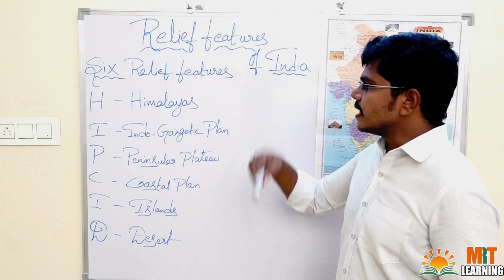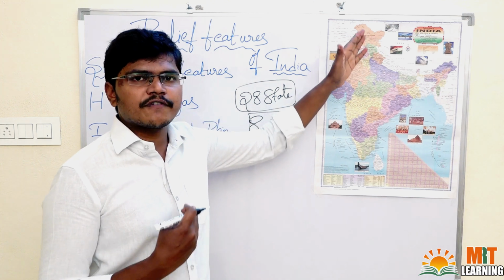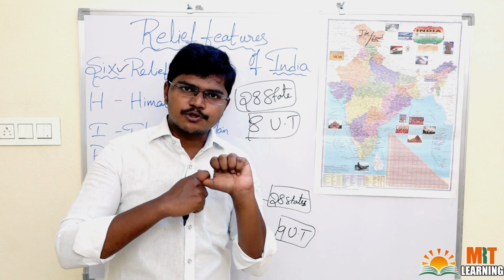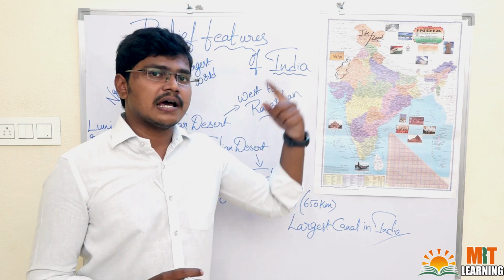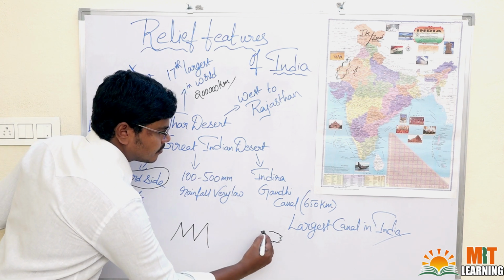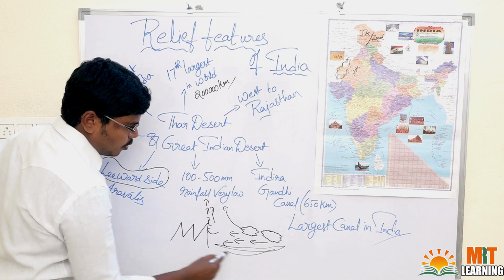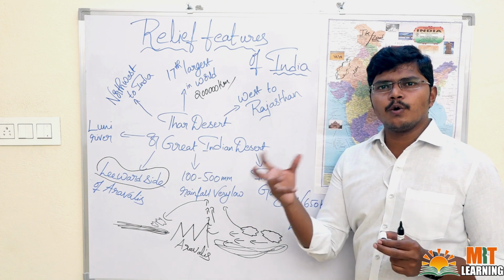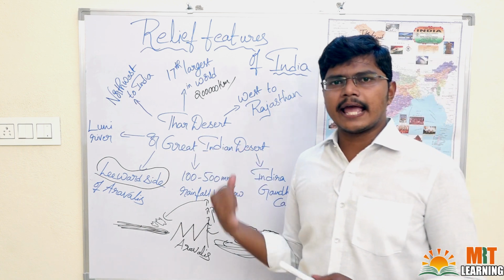Relief Features Of India (Physiographic Divisions) Part 1 | MRT Learning | Mamidala Ravi Teja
Thar Desert

Thar desert, Rajasthan
The Thar Desert (also known as the deserts) is by some calculations the world's seventh largest desert, by some others the tenth. It forms a significant portion of western India and covers an area of 200,000 to 238,700 km2 (77,200 to 92,200 sq mi). The desert continues into Pakistan as the Cholistan Desert. Most of the Thar Desert is situated in Rajasthan, covering 61% of its geographic area.

About 10 percent of this region consists of sand dunes, and the remaining 90 percent consist of craggy rock forms, compacted salt-lake bottoms, and interdunal and fixed dune areas. Annual temperatures can range from 0 °C (32 °F) in the winter to over 50 °C (122 °F) during the summer. Most of the rainfall received in this region is associated with the short July–September southwest monsoon that brings 100 to 500 mm (3.9 to 19.7 in) of precipitation. Water is scarce and occurs at great depths, ranging from 30 to 120 metres (98 to 394 ft) below the ground level.[37] Rainfall is precarious and erratic, ranging from below 120 mm (4.7 in) in the extreme west to 375 mm (14.8 in) eastward.The only river in this region is Luni. The soils of the arid region are generally sandy to sandy-loam in texture. The consistency and depth vary as per the topographical features. The low-lying loams are heavier may have a hard pan of clay, calcium carbonate or gypsum.

In western India, the Kutch region in Gujarat and Koyna in Maharashtra are classified as a Zone IV region (high risk) for earthquakes. The Kutch city of Bhuj was the epicentre of the 2001 Gujarat earthquake, which claimed the lives of more than 1,337 people and injured 166,836 while destroying or damaging near a million homes.[38] The 1993 Latur earthquake in Maharashtra killed 7,928 people and injured 30,000. Other areas have a moderate to low risk of an earthquake occurring.